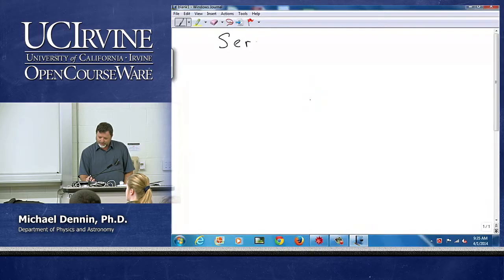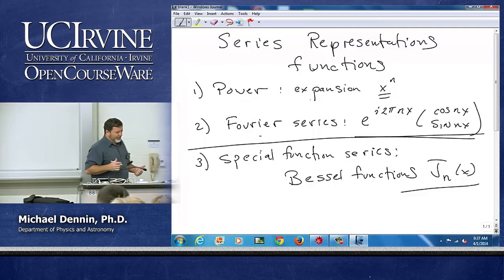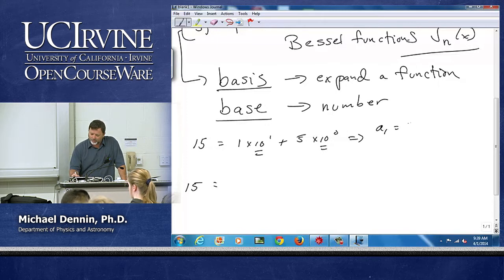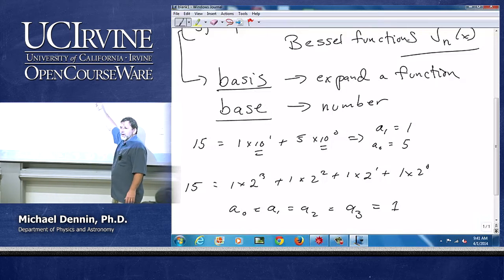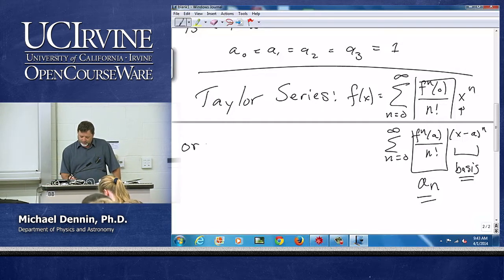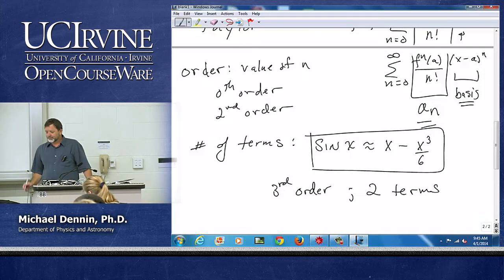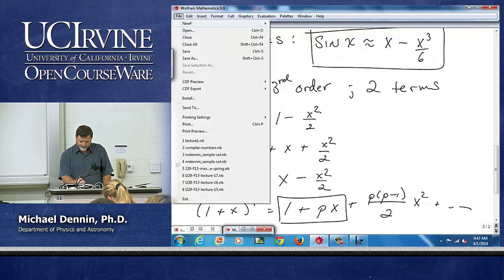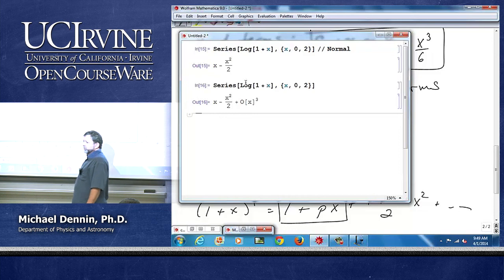Physics 50. Math Methods. Lecture 2.1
Lec 02.1. Math Methods -- Series Representations Functions --
View the complete course: